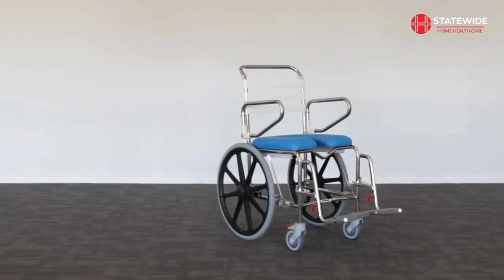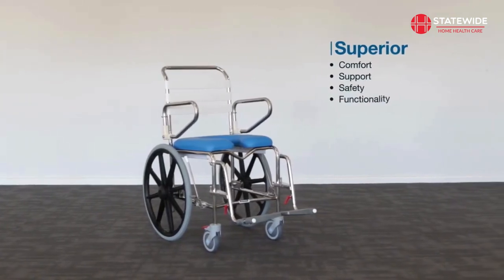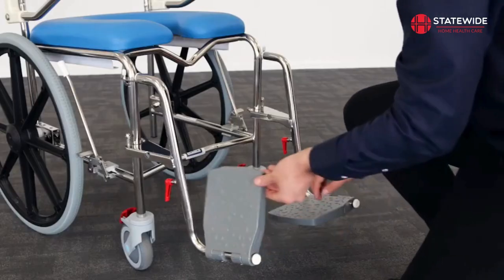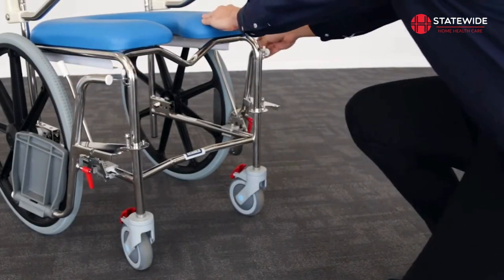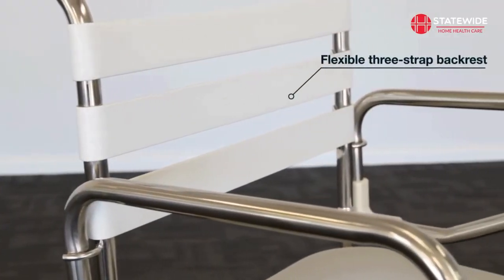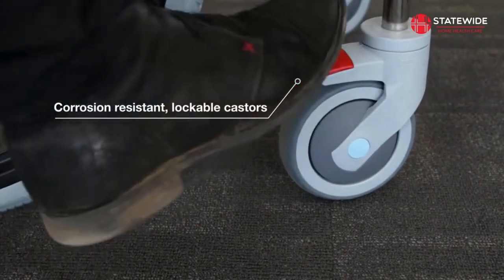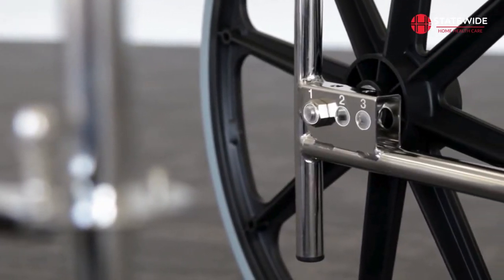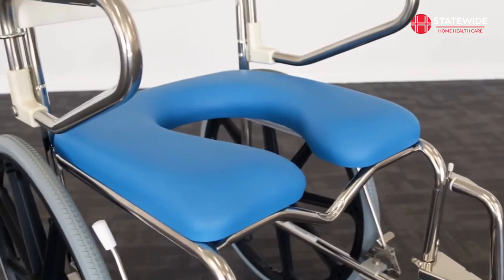K care Transporter Shower Commode Self Propelled - shhc.com.au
This versatile range of Transporter Commode chairs are designed to reduce transferring and ensure patient safety. They combine durability and practicality, enabling the range to be integrated into any caring environment.

✅ Click and Collect
✅ NDIS Provider